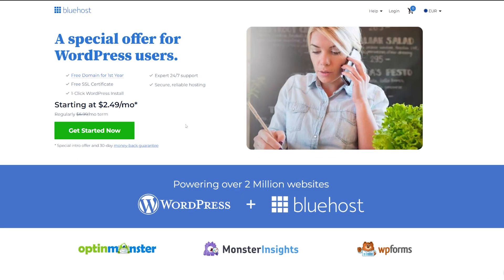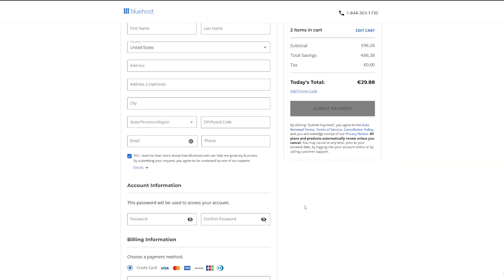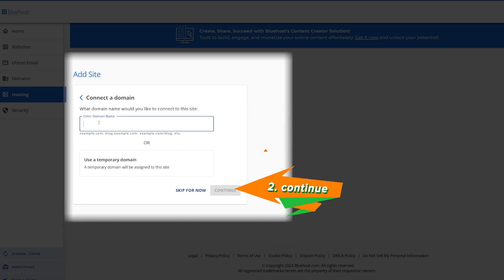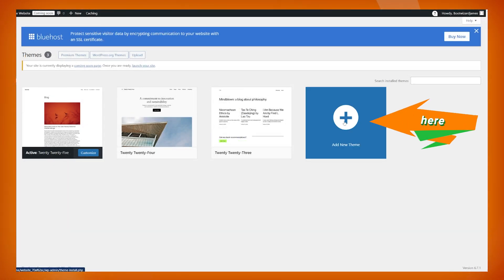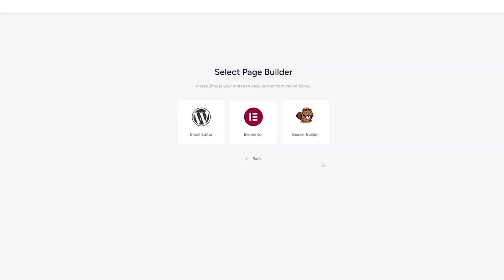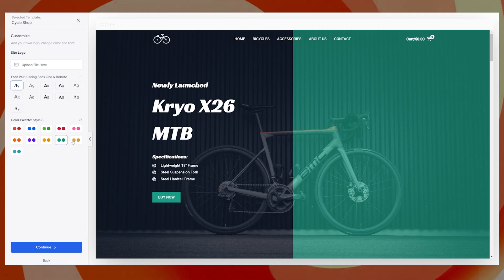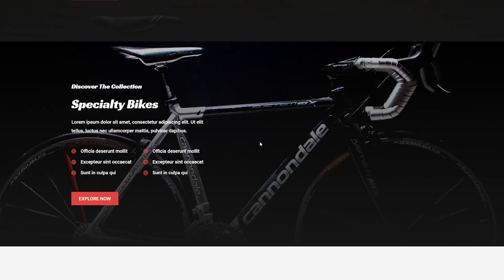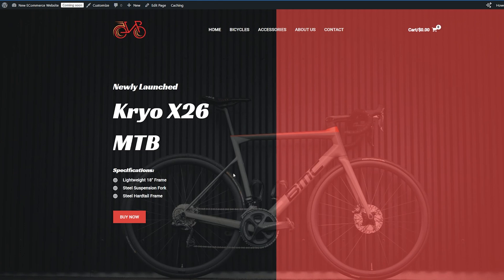How To Build An Online Store Easily in 2025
It is never too late to get yourself a fantastic online store, and you can do it very easily and with very little money in 2025. This is the start of a complete guide on how to build an online store using WordPress and will show you how to get hosting, a domain name & install WordPress. It will also show you how to add and change themes as well as using templates, setting up payments and customizing those templates you've added. Let's get started.

If you'd like some pro assistance then check out WPBeginner Pro Services

CHAPTERS:

0:00 Why do you need an online store.
0:30 Step 1 - Getting hosting, a domain and installing wordpress.
5:12 Step 2 - How to add a theme to your WordPress site.
7:31 Step 3 - How to use a template for your WordPress site
14:00 Step 4 - How to accept payments on Woo Commerce.
14:47 Step 5 - How to customize your theme and template.

Top Resources